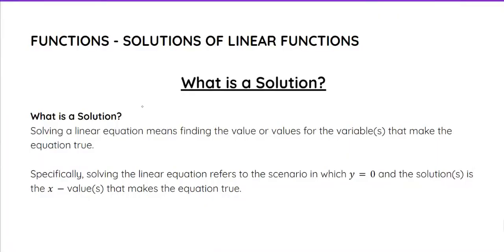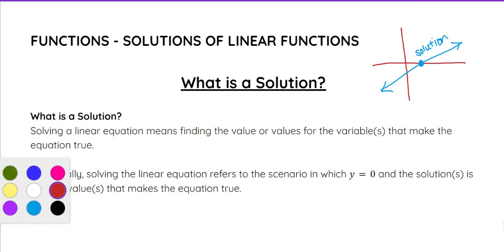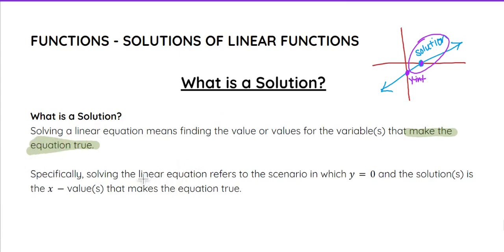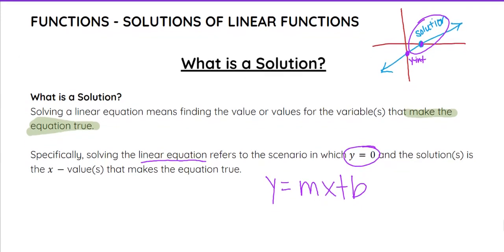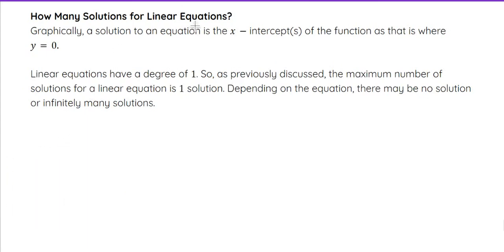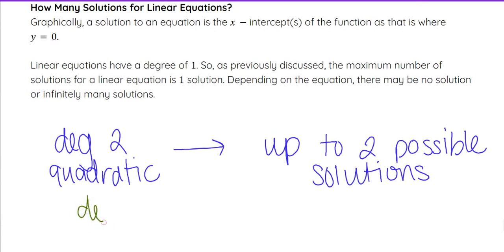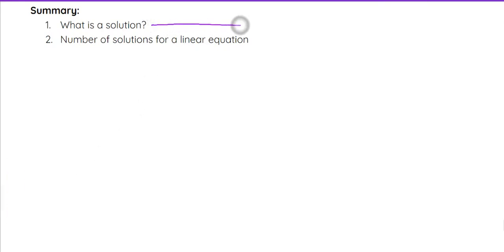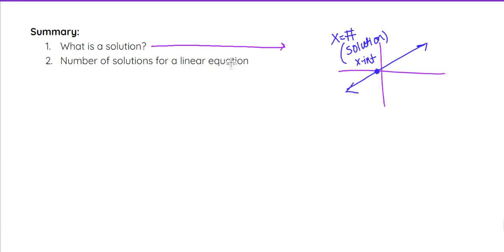Solutions of Linear Functions – iPREP's Algebra Video Lessons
Learn about solutions of linear functions in our comprehensive tutorial. This lesson covers what a solution is, how to find solutions, and the number of solutions possible for linear equations.

*Understanding Solutions:* Discover what it means to solve a linear equation and how to determine the values that make the equation true.
*Graphical Interpretation:* Learn that graphically, a solution is the x-intercept of the function where y equals 0.
*Number of Solutions:* Understand that linear equations, having a degree of 1, typically have one solution. However, depending on the specific equation, there may be no solution or infinitely many solutions.

Enhance your understanding of solutions in linear functions and improve your algebra skills with this clear and concise lesson.

Watch now to master solving linear functions and boost your algebra proficiency!